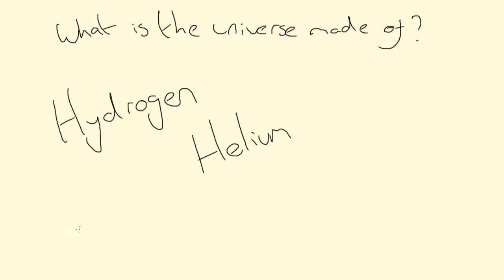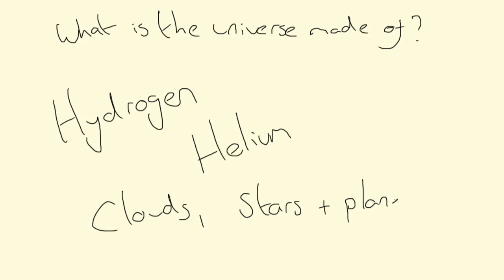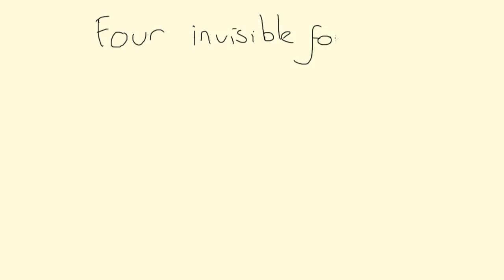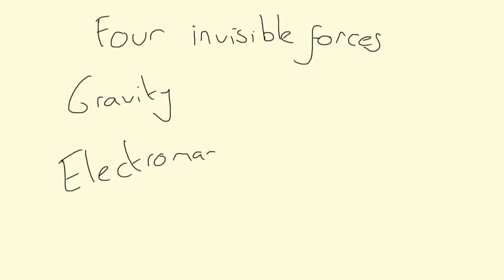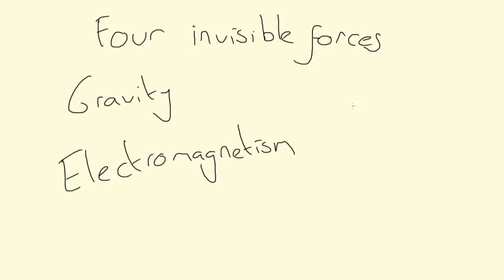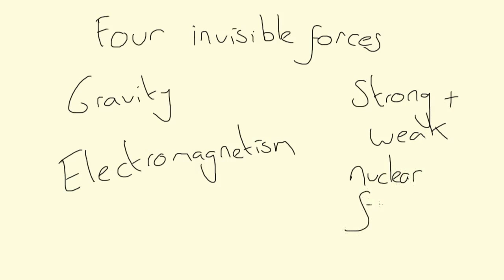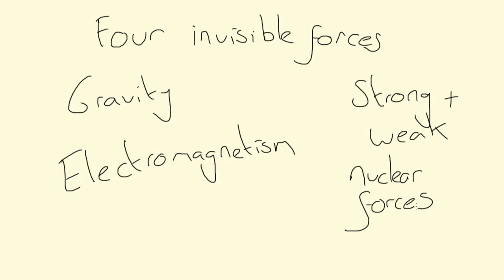What is the universe made of? (Amazing Physics Questions)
A video looking at what the universe is made of, one of the best physics questions.